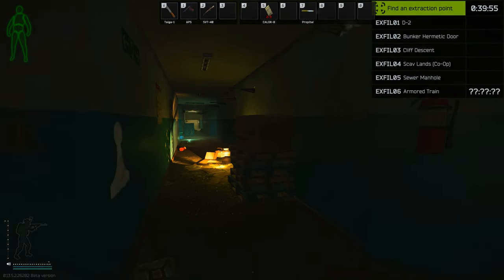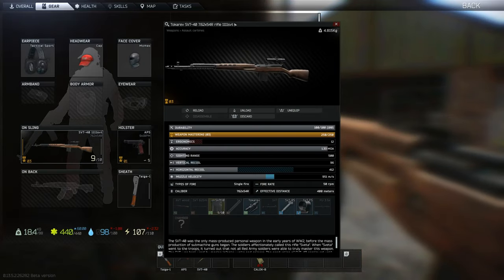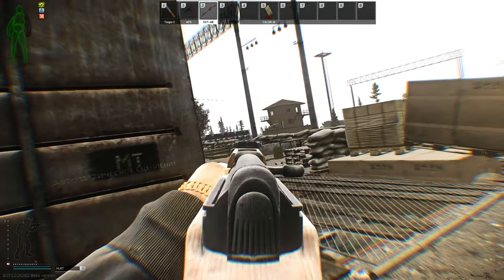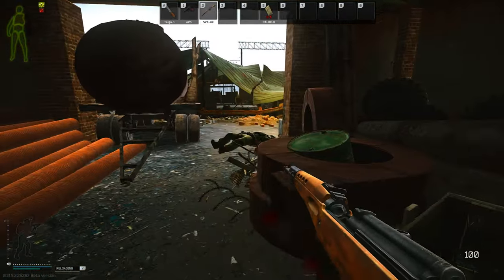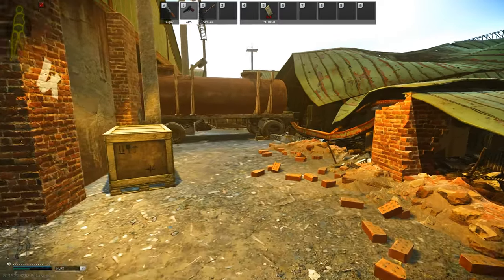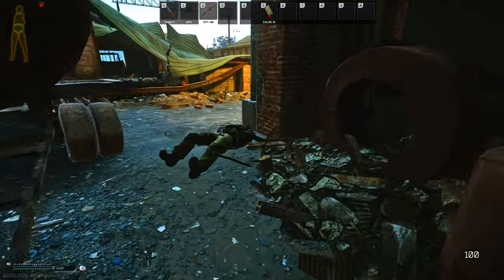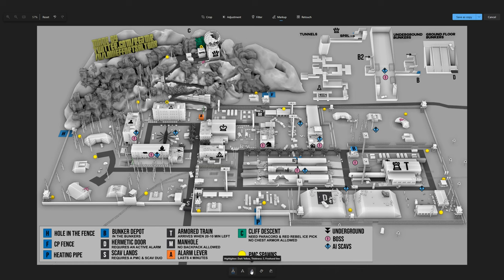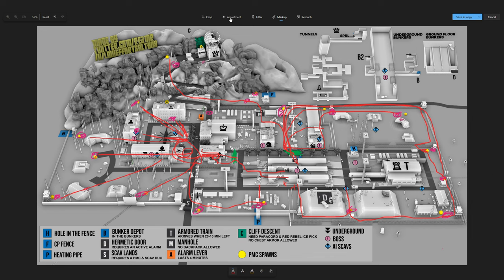How to Farm Gluhar in escapefromtarkov patch 13.5 Huntsman path Eraser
ANY QUESTIONS JUST COMMENT I RESPOND TO THEM

I STREAM ON TWITCH AS THIS GOES LIVE Twitch.tv/Jnorbz247 (usually)

I STOLE THE MOON